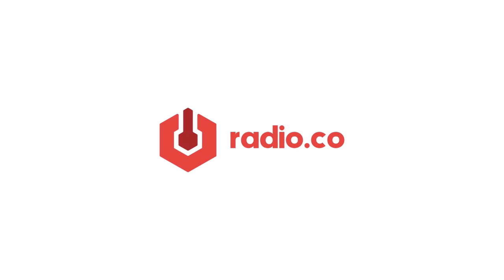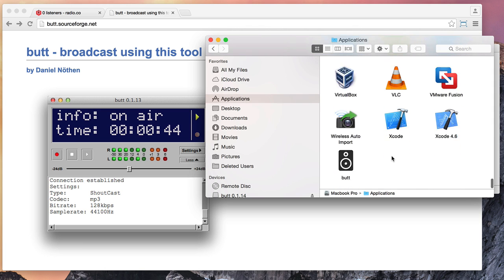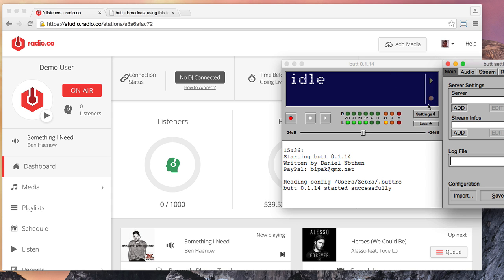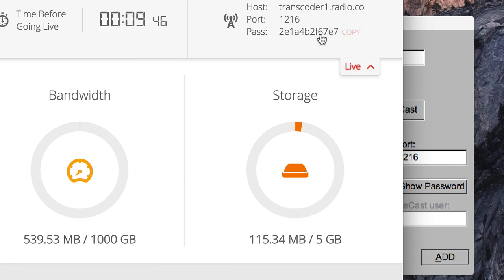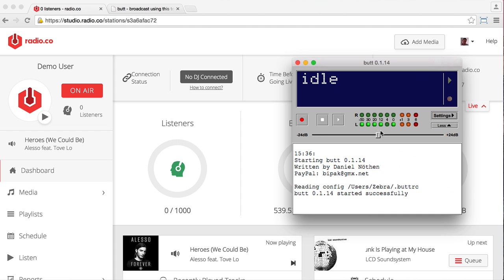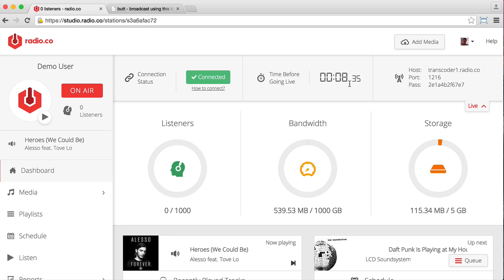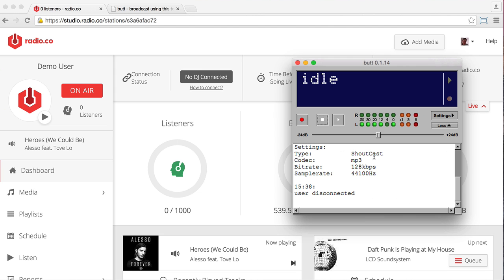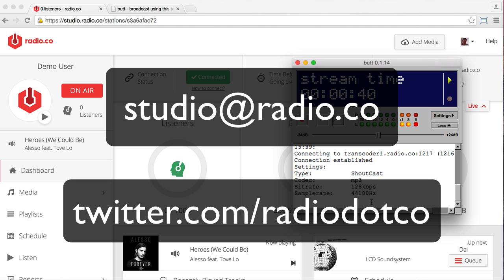BUTT (Broadcast Using This Tool) - Radio Streaming Tutorial for Mac OSX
Learn how to create a live internet radio station on Mac OSX using BUTT, Broadcast Using This Tool - Full Guide